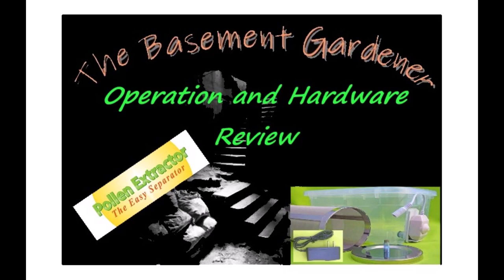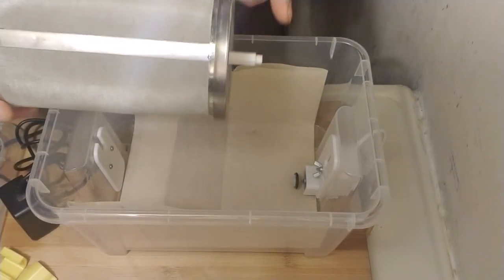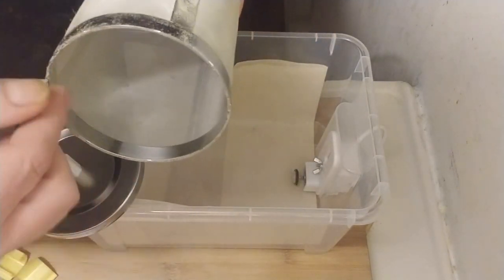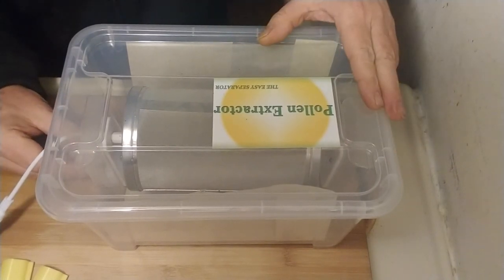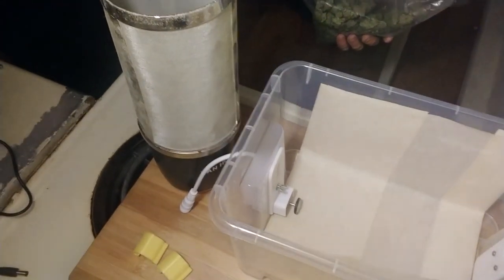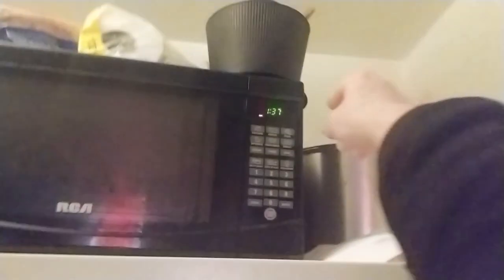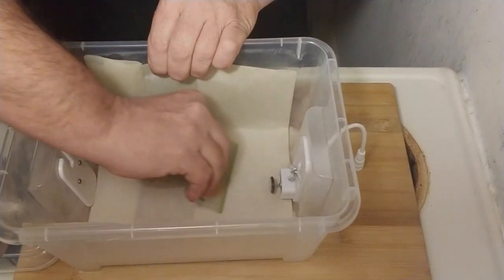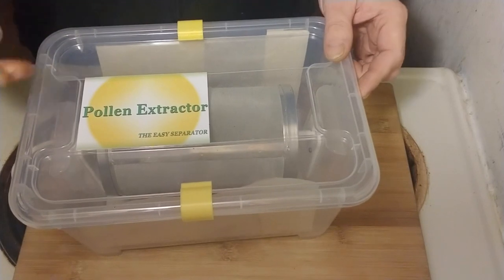Review and Usage : Euro Pollen Extractor.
A hardware review and best practice demo.
Euro Pollen Extractor. The dry sift tumbler for under $150 CDN !!!
A personal sized dry sift option!